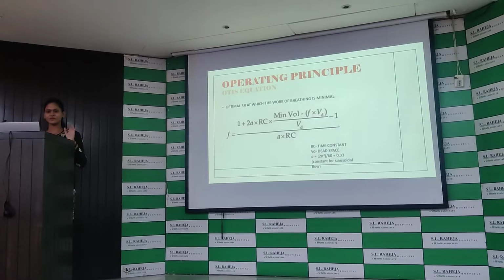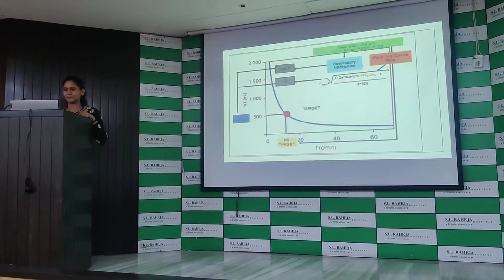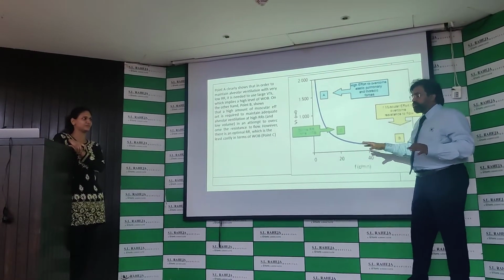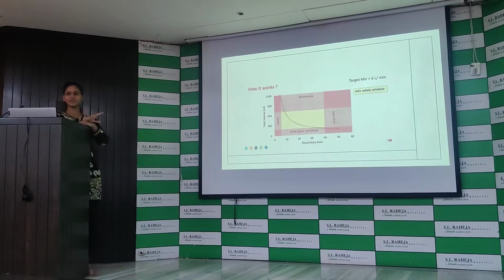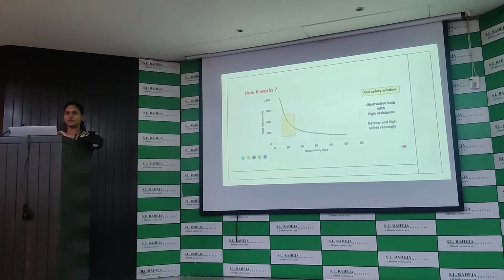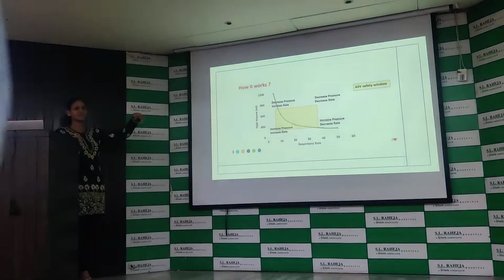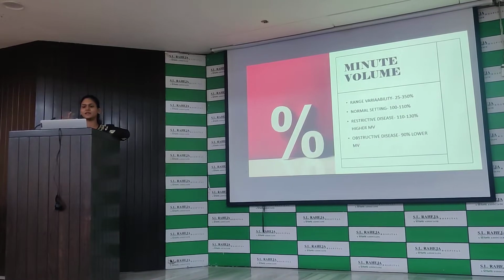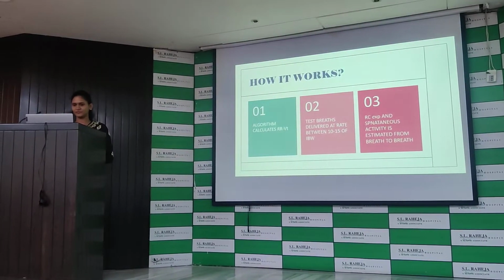ASV part 1